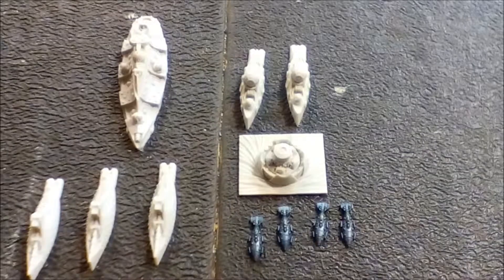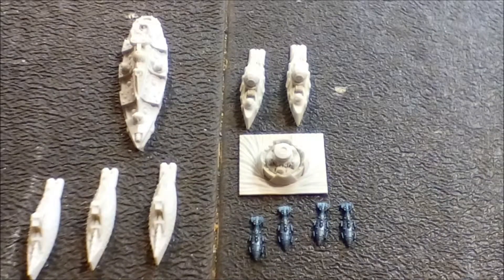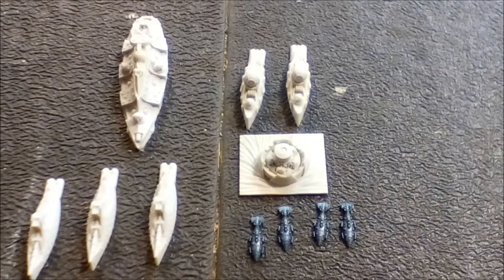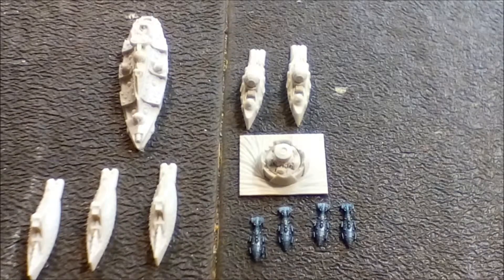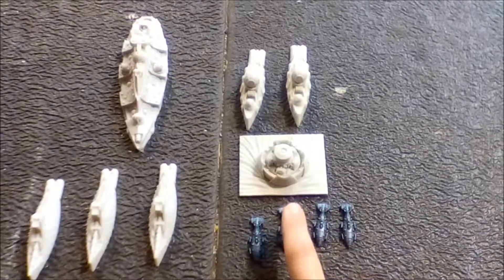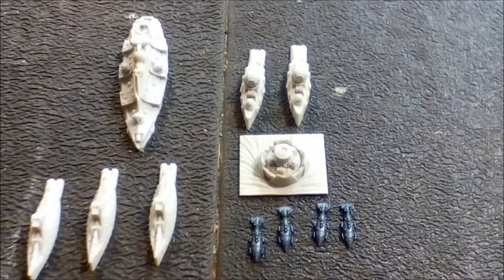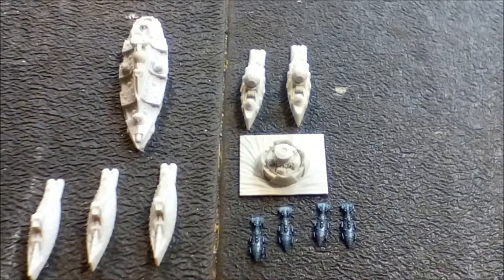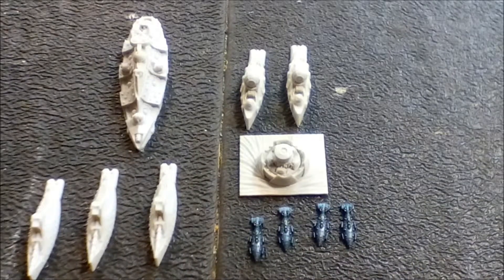Fleet Discussion Number 1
Let's talk fleets.
This is a new idea I'm trying out where I talk about fleets I like to use when I play.
I'm not sure about the format yet. I'll be trying something a bit different with the next video but let me know what you think.